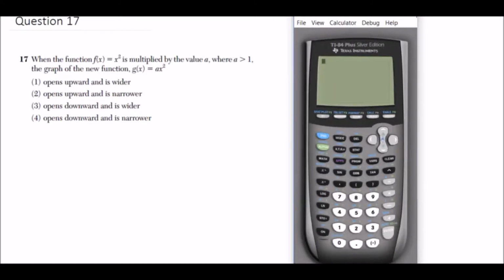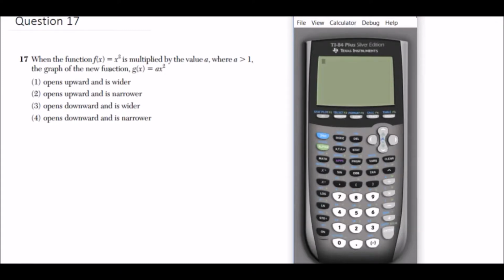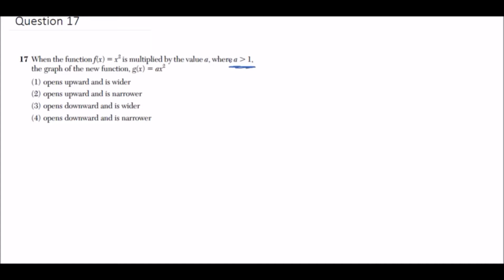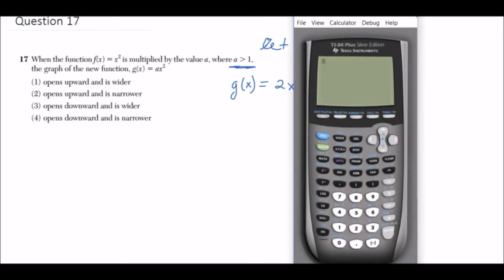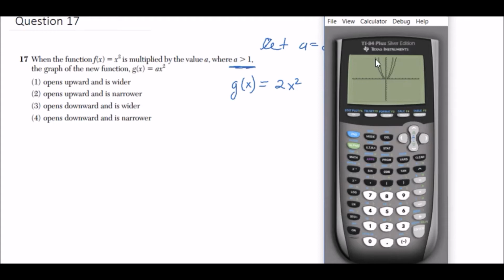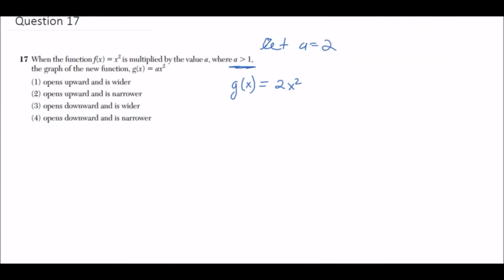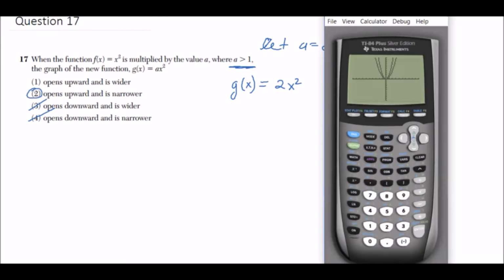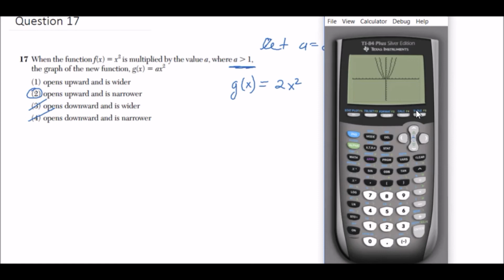Algebra Regents January 2017 Question 17